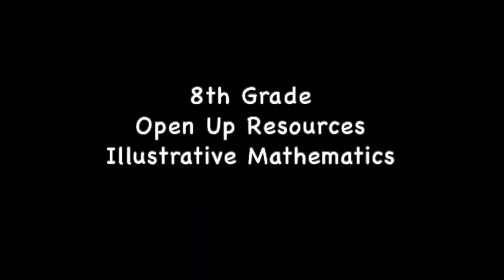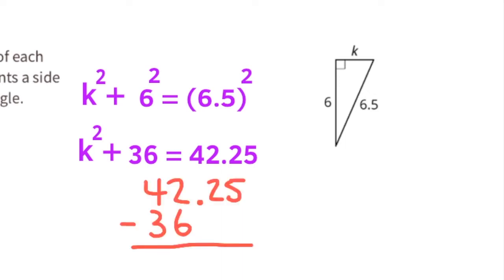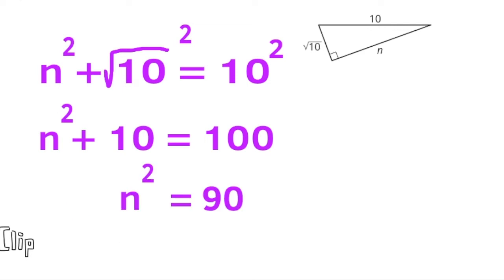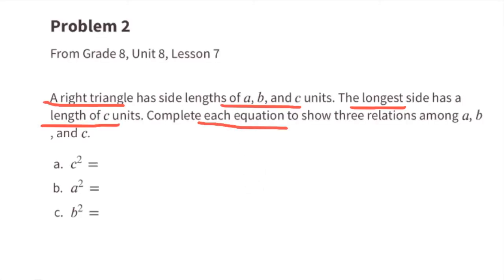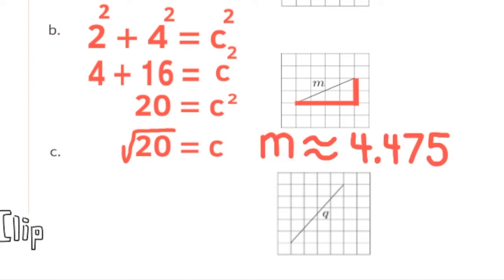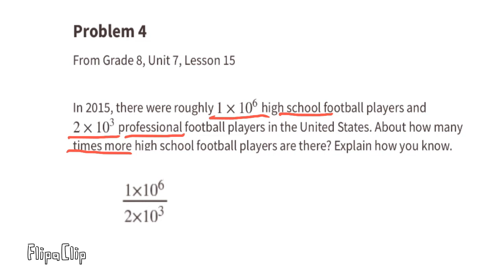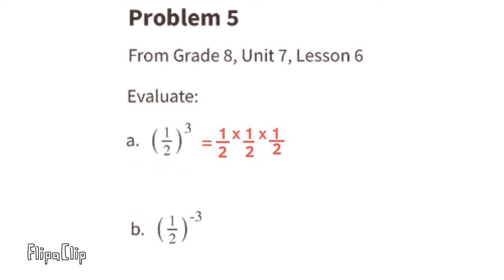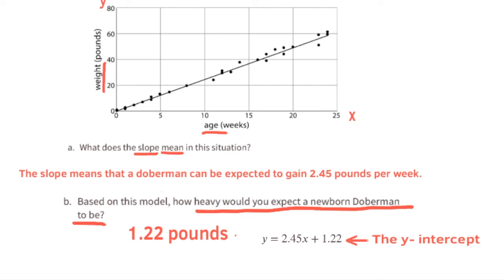😉 8th Grade, Unit 8, Lesson 8 "Finding Unknown Side Lengths" Illustrative Math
😉 8th Grade, Unit 8, Lesson 8 "Finding Unknown Side Lengths" Illustrative Mathematics Practice problems. Review and tutorial. Search 888math to find this lesson fast! 8th grade IM Math 8.8.8. "Finding Unknown Side Lengths" Practice problems. Welcome to our math channel, where we provide comprehensive math tutorials and answer keys for students in grades 6 through 8. Our videos cover a range of topics, from basic arithmetic to advanced algebra, and we use the Illustrative Mathematics curriculum to ensure that our content is up-to-date and aligned with current educational standards. Whether you're struggling to understand a concept or just looking for additional practice, our illustrative mathematics answer keys and videos provide the support you need to succeed. In addition to our tutorials, we also offer a variety of math videos that cover specific topics in detail, making it easy for you to find the information you need to excel. All of our resources are available for free, thanks to Open Up Resources, so start exploring today!

Illustrative Mathematics